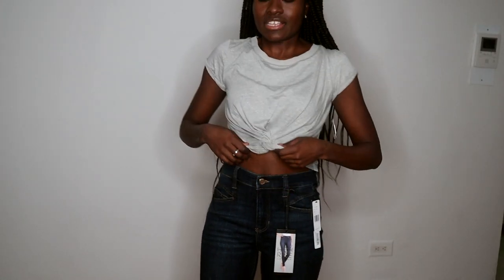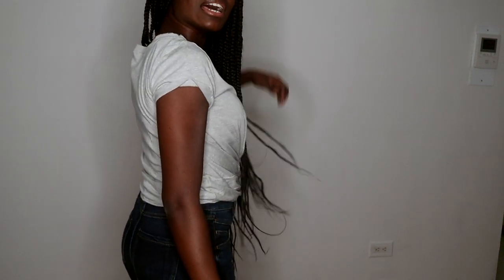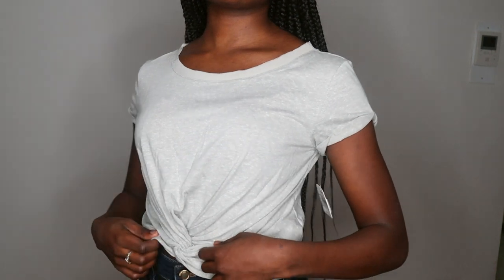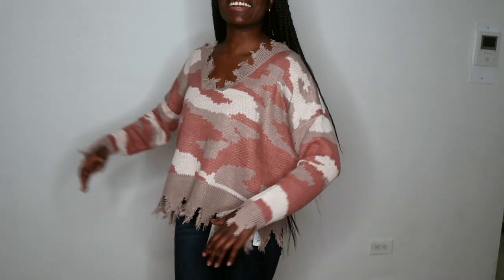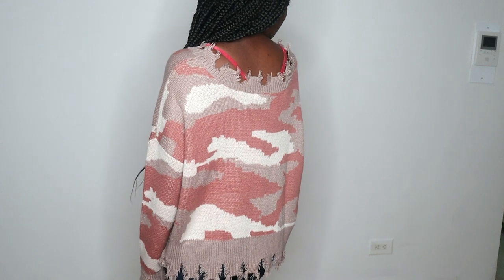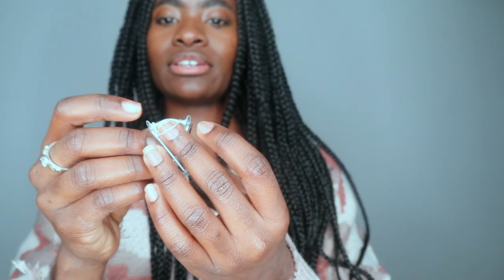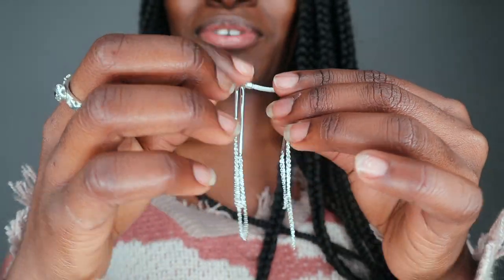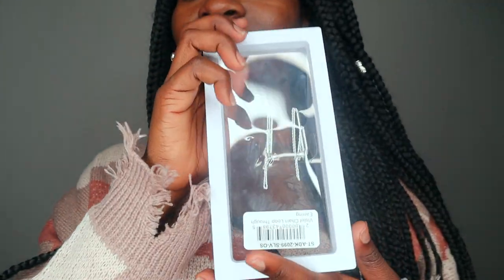THE TRUTH ABOUT FABFITFUN | I wasn't going to post this but... | PrincessReni